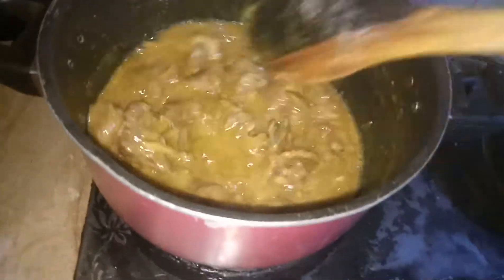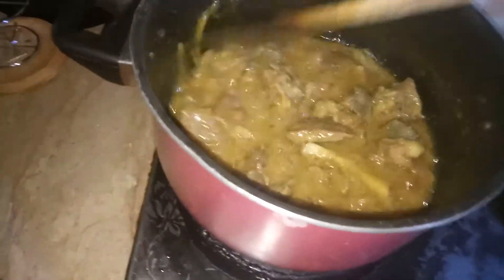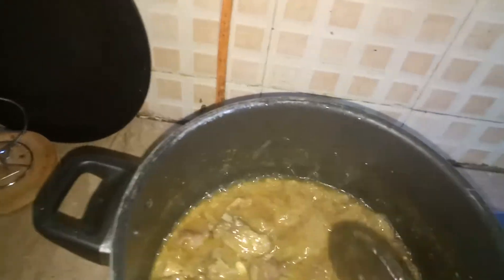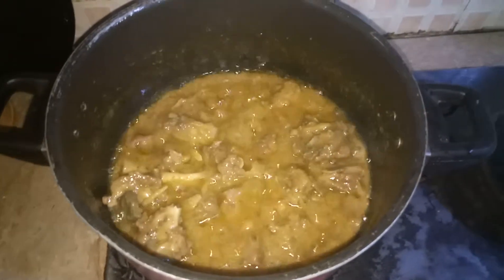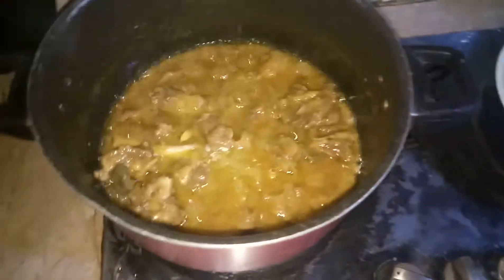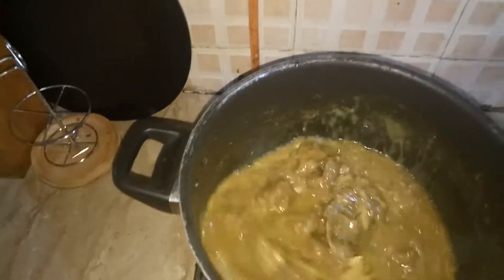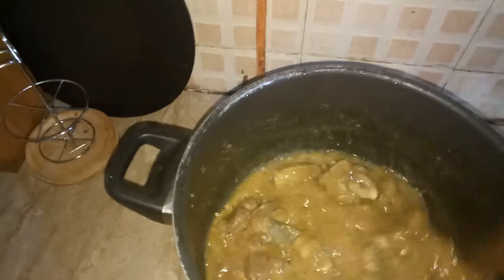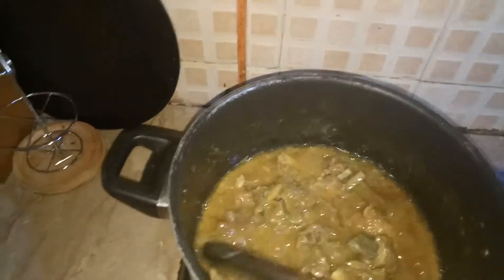Mutton Potato Curry Recipe Part 7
Muhammad Aftab Dentist